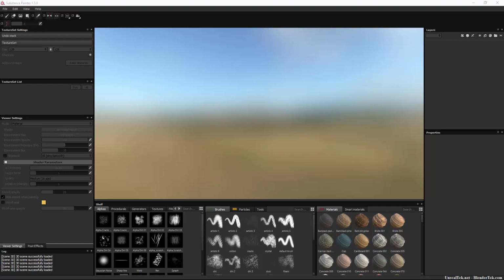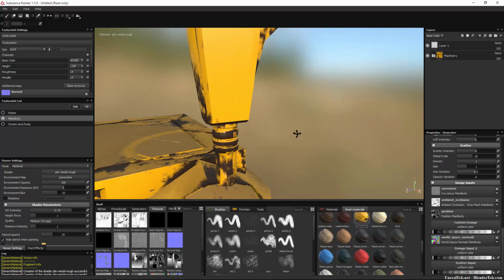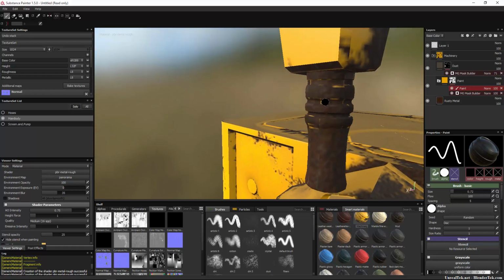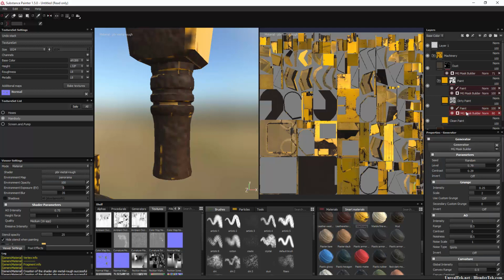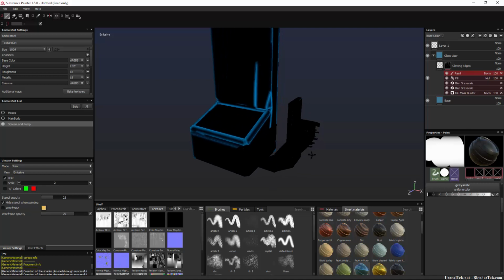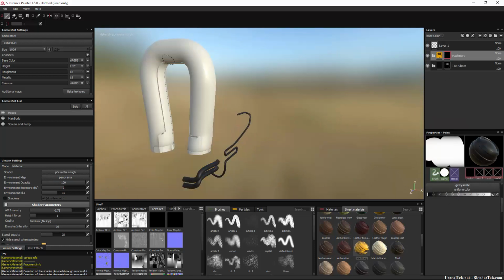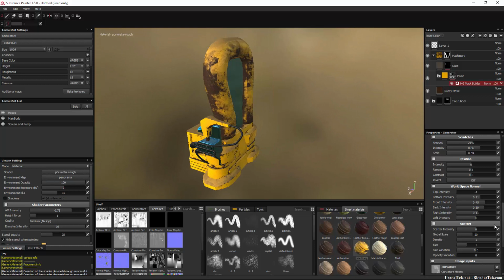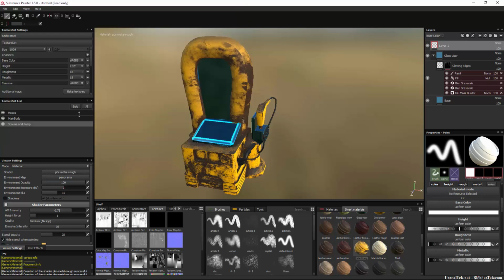Lets Learn Substance Painter - 4 - Using Smart Materials & Masking For Quick Effect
In this video we look at using masks with 2 smart materials to quickly create a near AAA quality texture job. Let me know if you want to continue the series with this model.